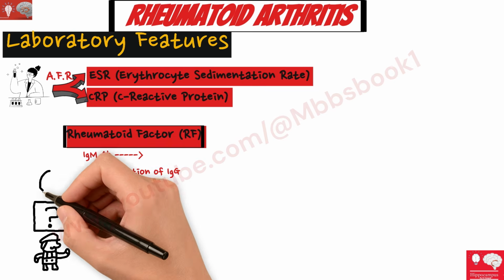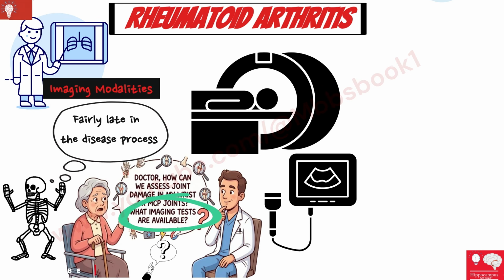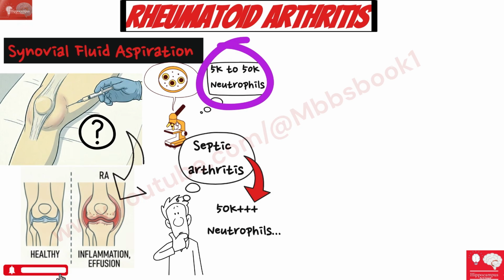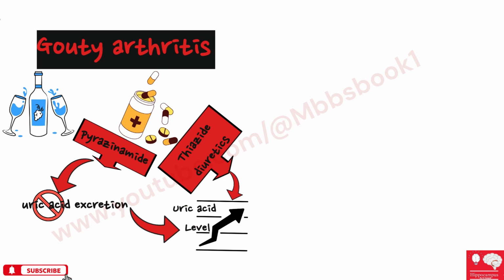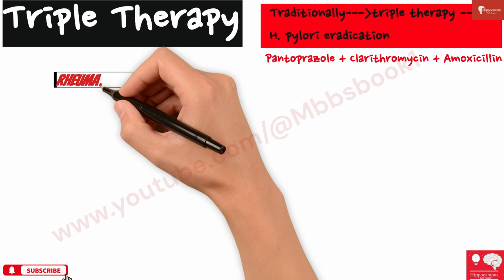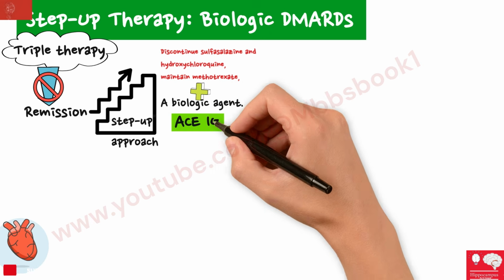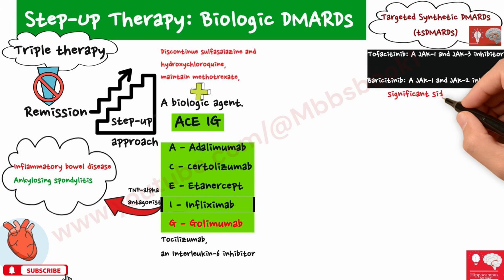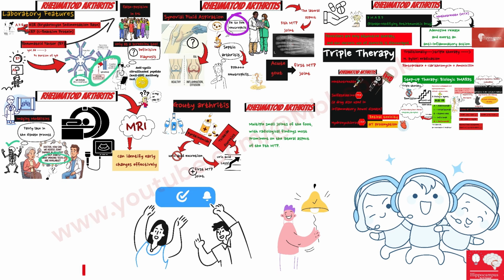Rheumatoid Arthritis- part 2 | Triple Therapy vs Step-up Approach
This educational breakdown covers the essential clinical management protocols and diagnostic criteria for Rheumatoid Arthritis (RA), designed for medical students, PG trainees, and healthcare professionals.

In this video, we explore:

Key laboratory markers, including ESR, CRP, and the role of Rheumatoid Factor.

Imaging modalities for early detection of joint damage.

Clinical distinctions between RA and gouty arthritis.

Treatment strategies, including DMARDs, triple therapy, and the use of biologic DMARDs for achieving remission.

Learn the laboratory features and diagnostic criteria for rheumatoid arthritis. Understand how to distinguish RA from septic arthritis effectively.

This overview covers the essential diagnostic markers for the condition, specifically focusing on the interpretation of rheumatoid factor, ESR, and CRP levels. It is designed for medical students and healthcare professionals seeking a clear breakdown of clinical decision-making. You will gain a structured approach to analyzing synovial fluid results to ensure accurate patient assessment.

Beyond diagnosis, the video explains current therapeutic protocols. This includes the progression from triple therapy—using methotrexate, sulfasalazine, and hydroxychloroquine—to the use of biologic DMARDs for advanced management. By reviewing these specific treatment strategies, you will be better equipped to determine the appropriate intervention path for patients presenting with inflammatory joint symptoms.